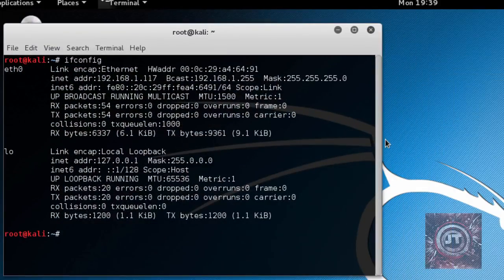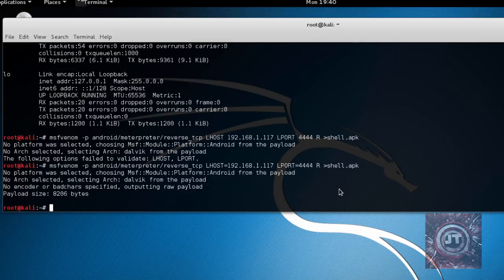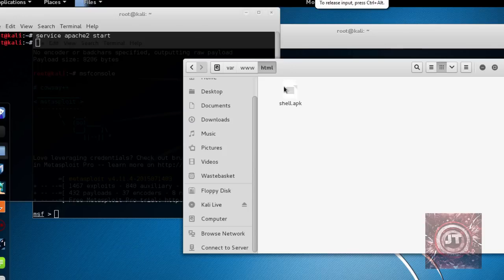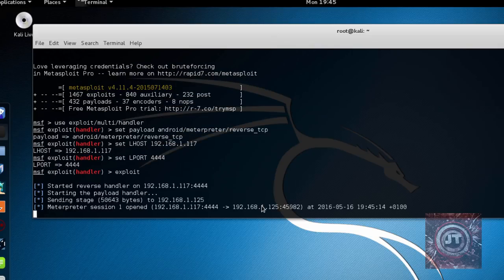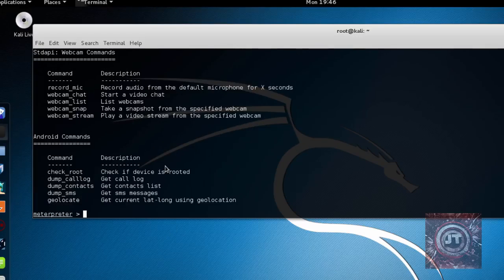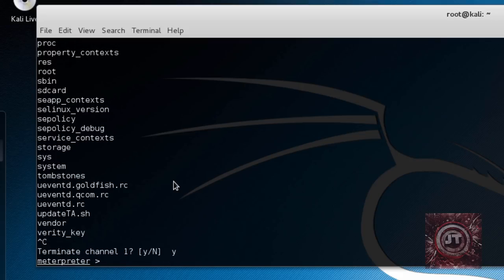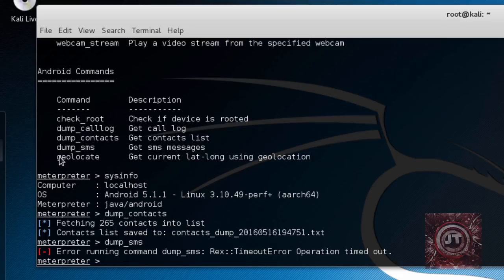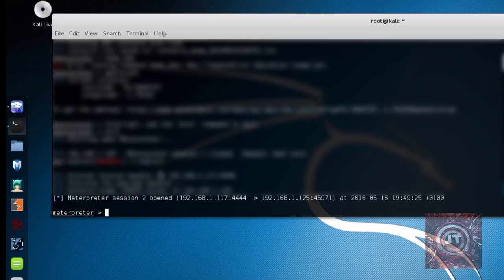How to hack any android phone using kalilunx